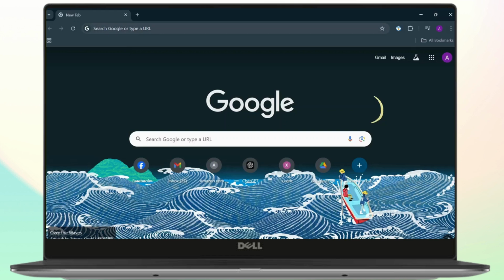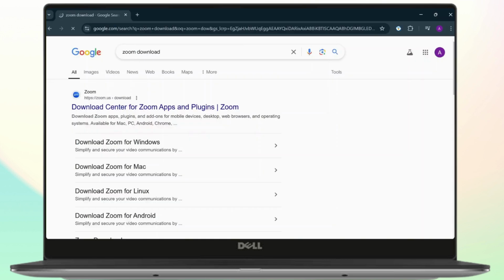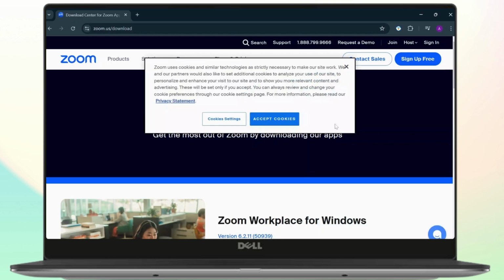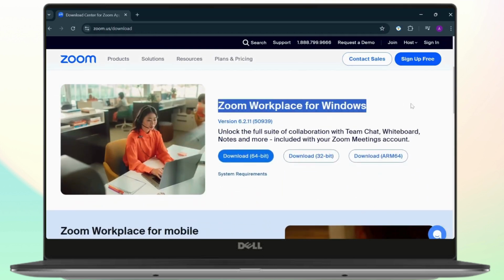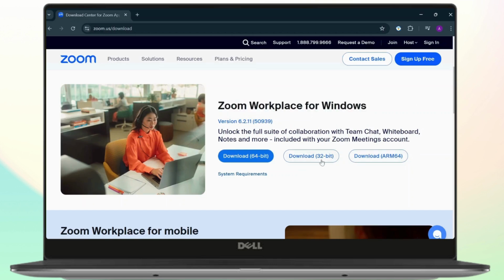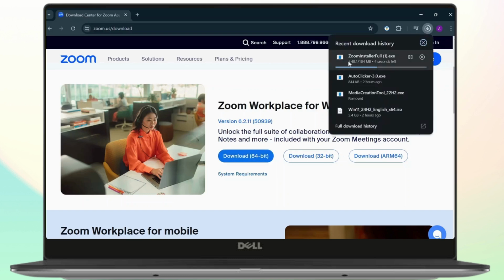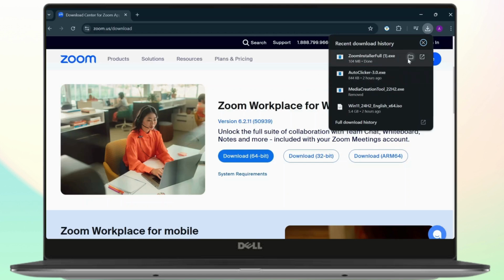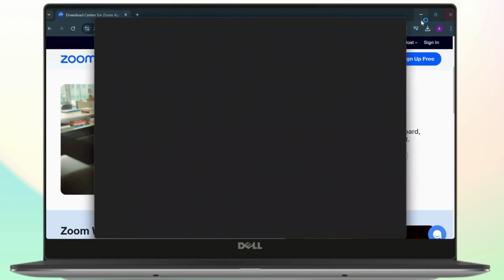How to Download Zoom App on Windows Device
Learn how to easily download and install the Zoom app on your Windows device, whether you're using Windows 10 or Windows 11. This step-by-step guide will show you how to download Zoom on your laptop or PC, so you can start using it for meetings, webinars, and more!

In this video, you'll discover how to download and install Zoom on your laptop or desktop computer. Whether you're using Windows 7, Windows 10, or Windows 11, we've got you covered.

0:20 Step 1: Visiting the Zoom Website
0:45 Step 2: Downloading the Zoom App
1:15 Step 3: Installing Zoom on Windows